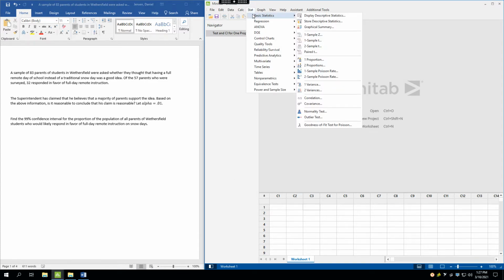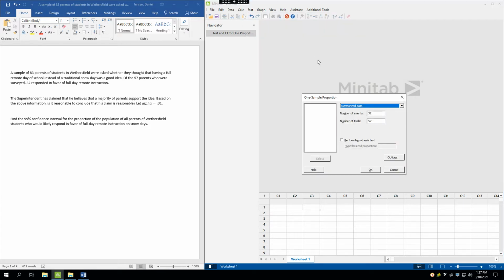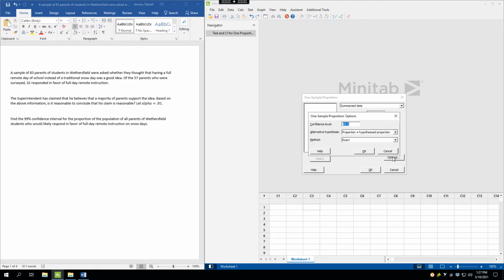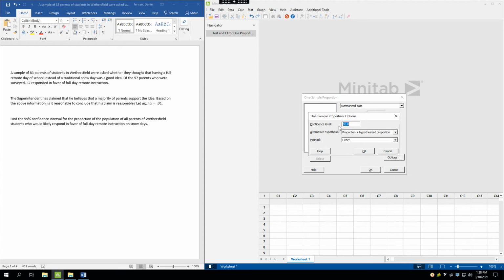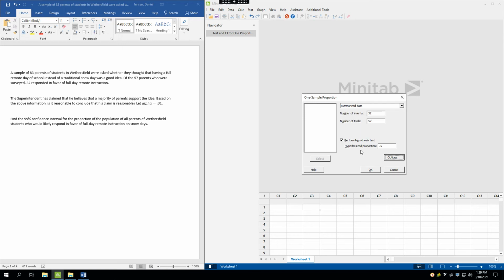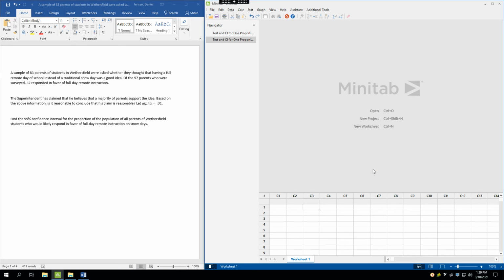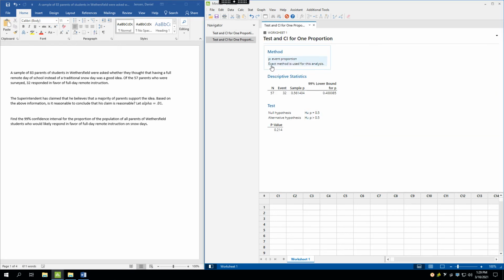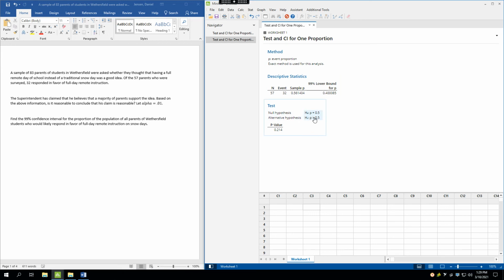1-Proportion Hypothesis Test in Minitab